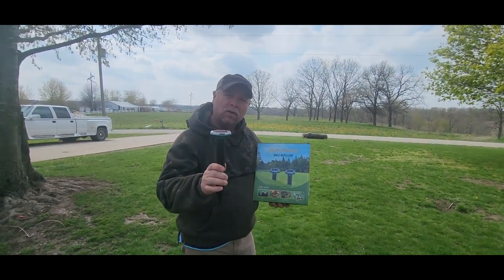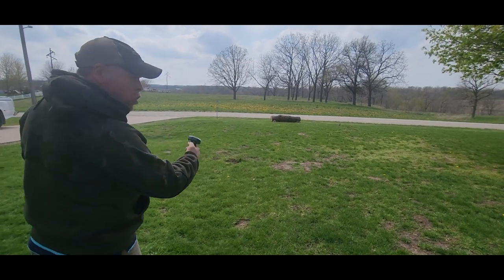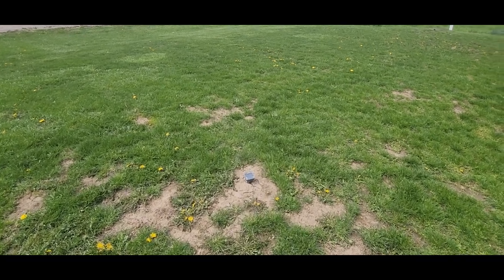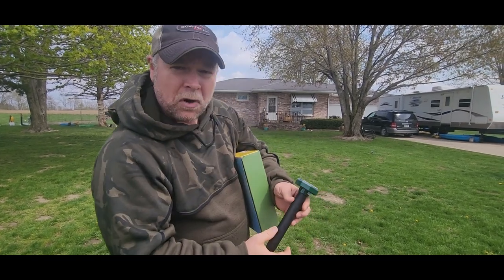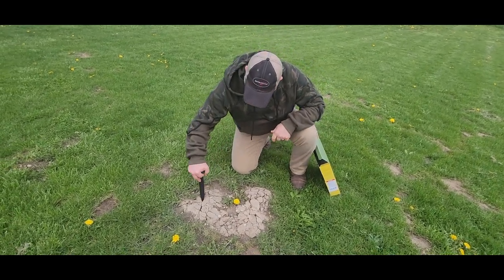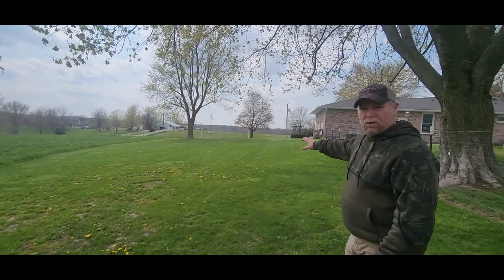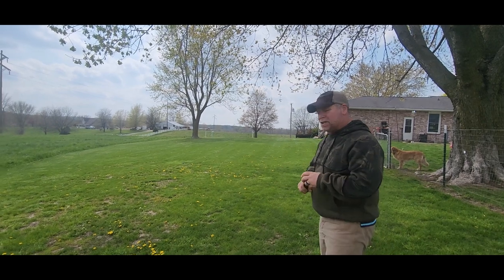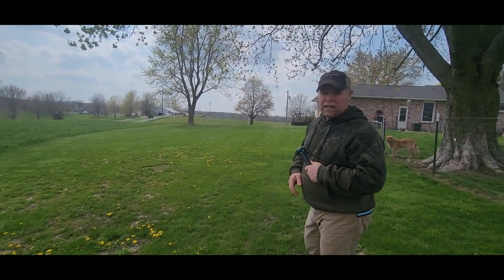Mole Repellent Solar Powered 8 Pack | Ultrasonic Mole Repeller